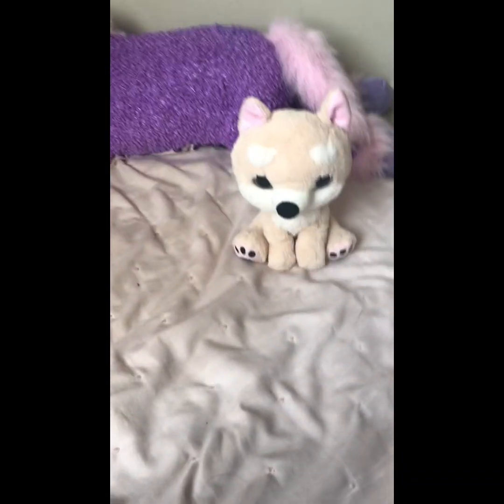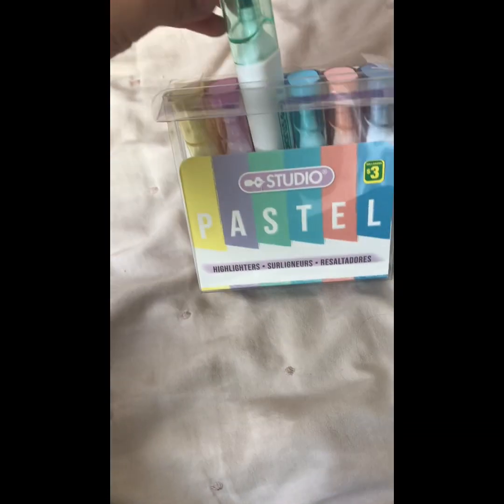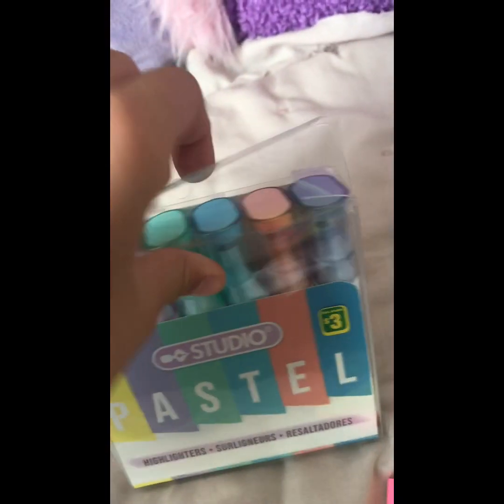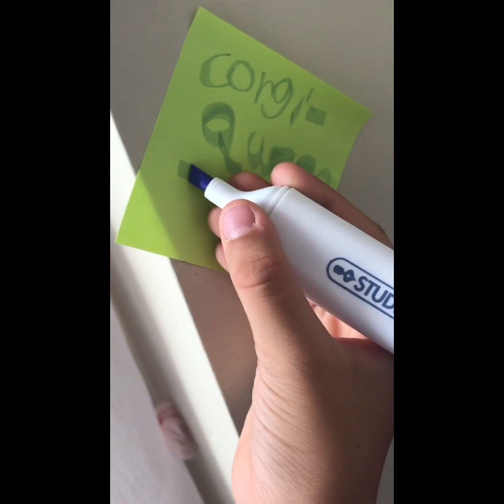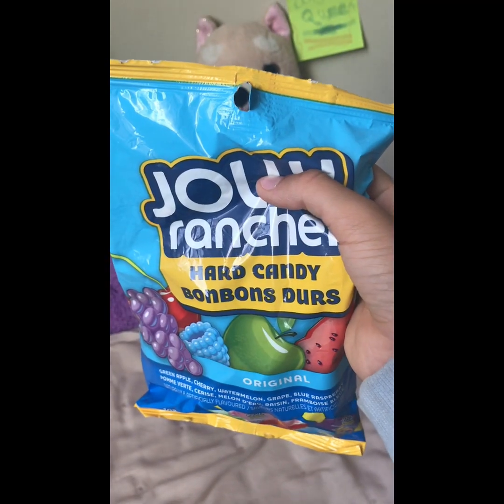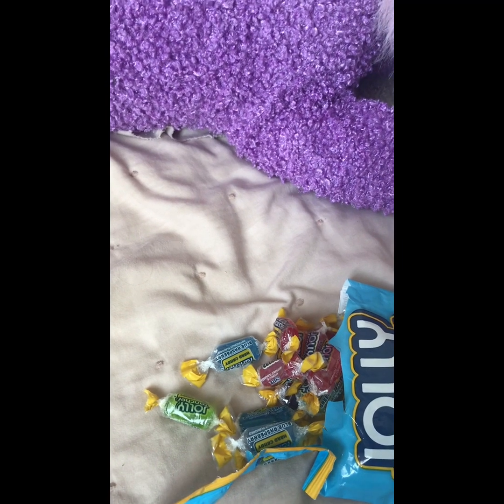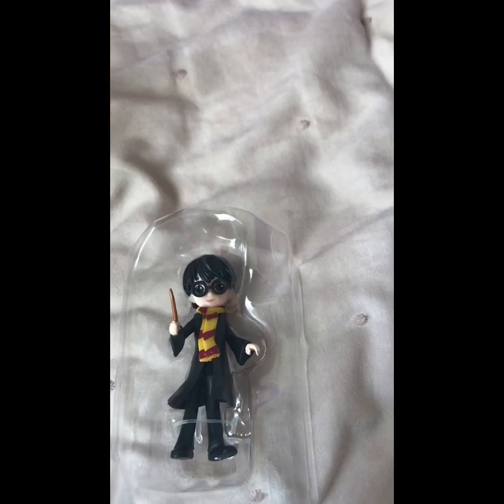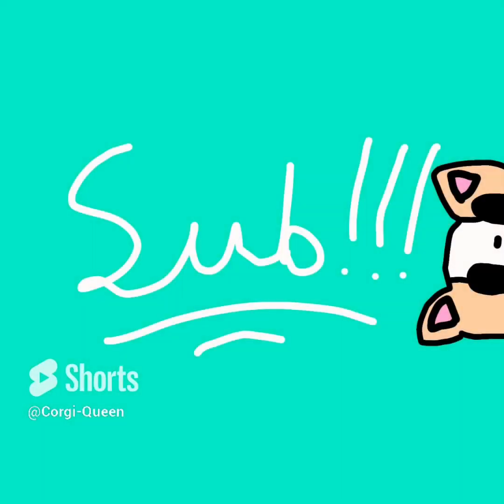My First Unboxing Video! (FAILED)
I try to do an unboxing video... it doesn’t work.